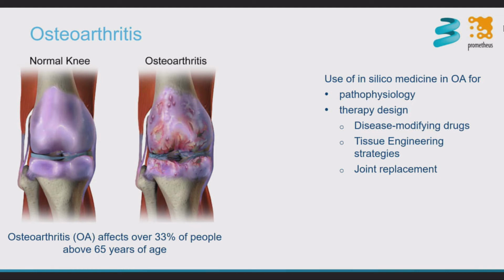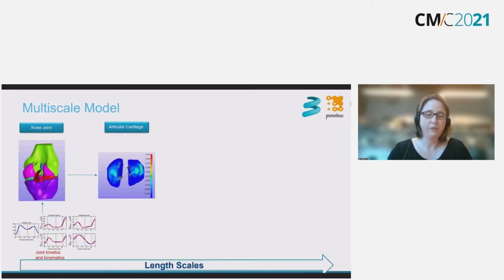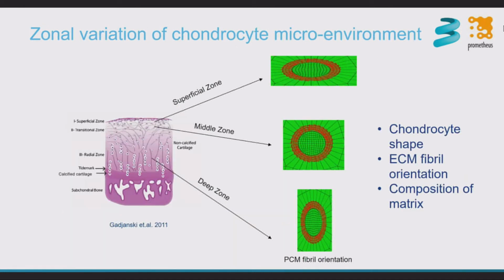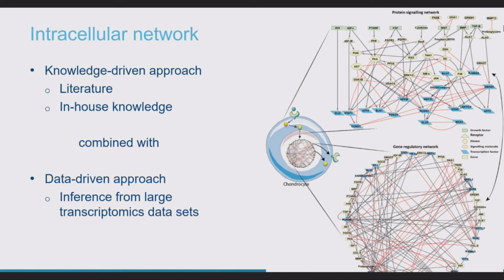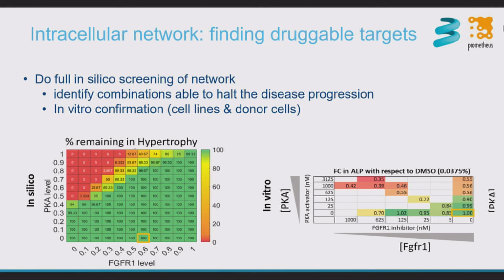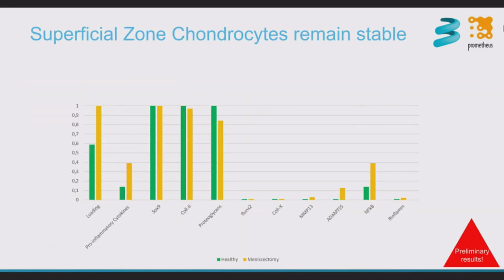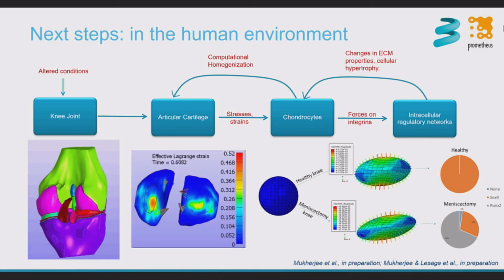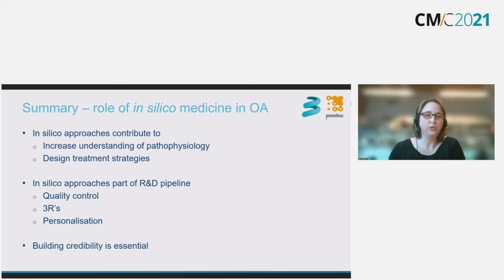CADFEM Medical Conference Part 05 Liesbet Geris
Modeling knee osteoarthritis: from mechanics to biology and back again